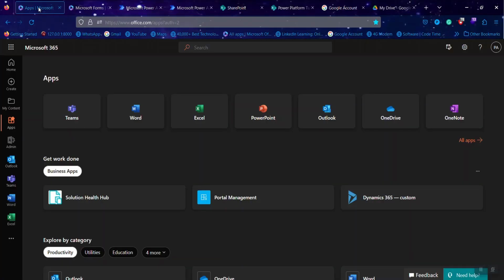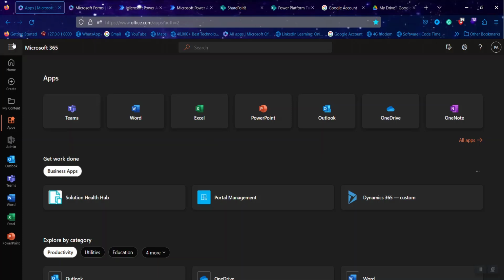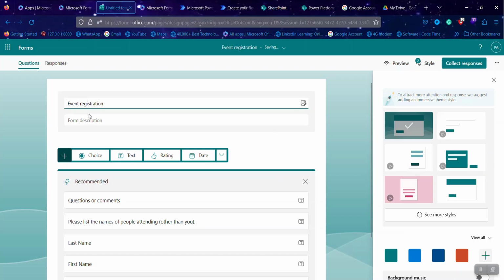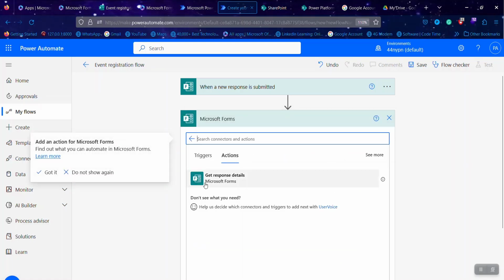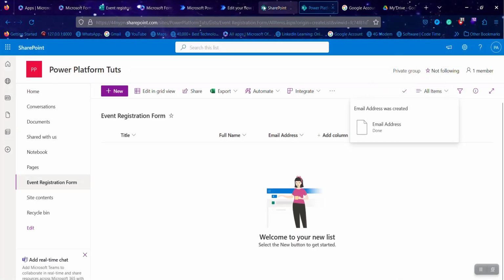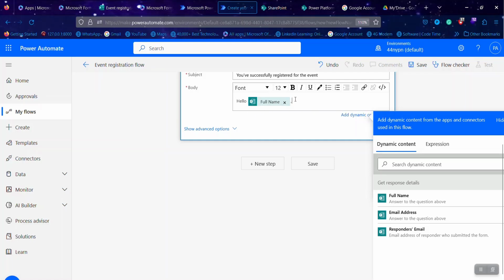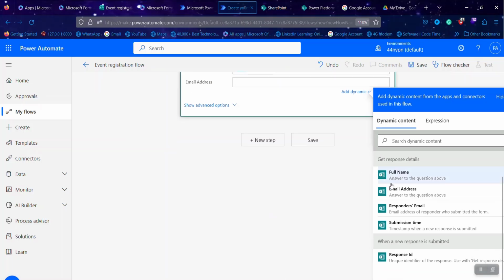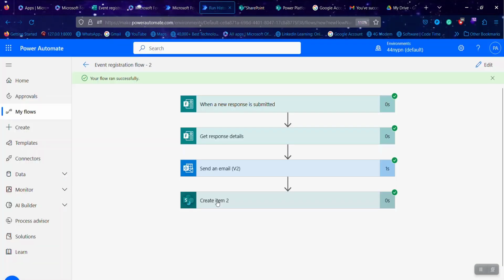Master Power Automate: Build Your First Flow In Microsoft Power Platform!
This video will show you show to build your first flow using Power Automate.
Power Automate is one tool off the Microsoft Power Platform family of tools.